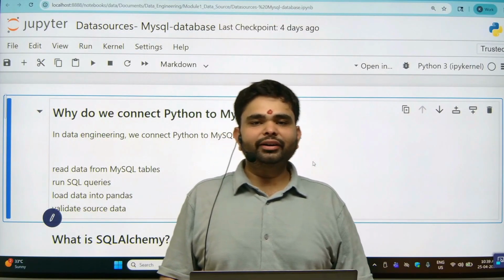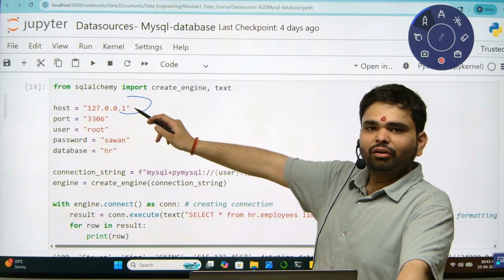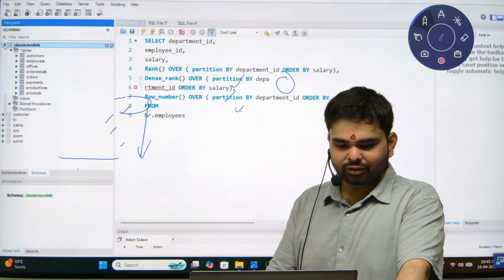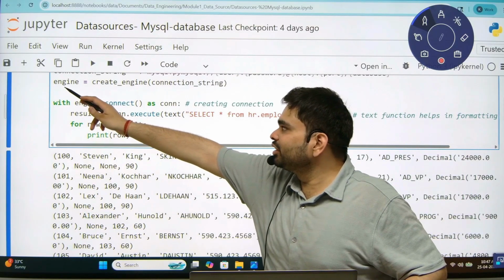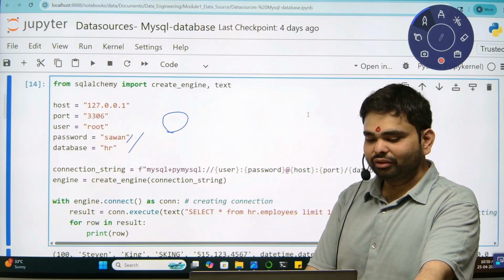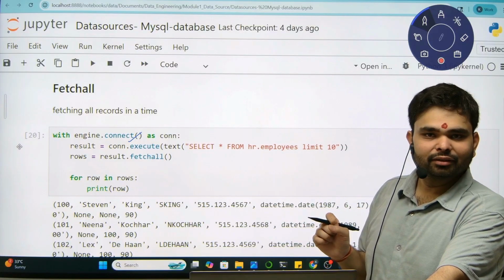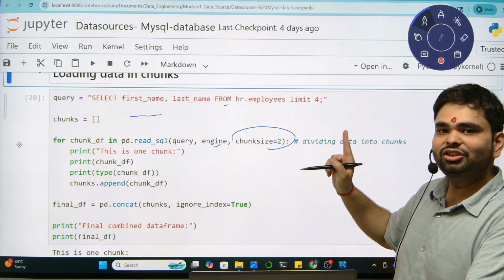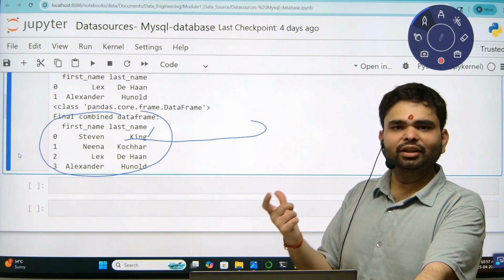Data Engineering for Beginners 2026 Lecture 14 Mysql | sqlalchemy 🚀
In this lecture, learn the basics of Data Engineering with MySQL | sqlalchemy
Real-world examples